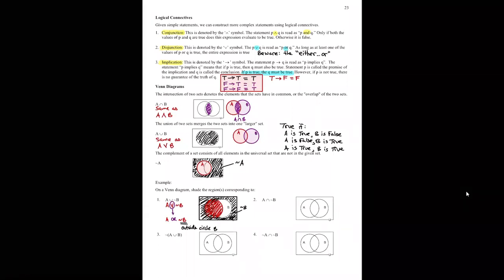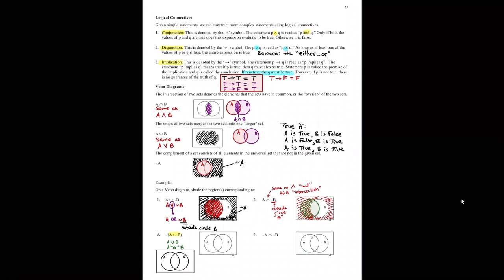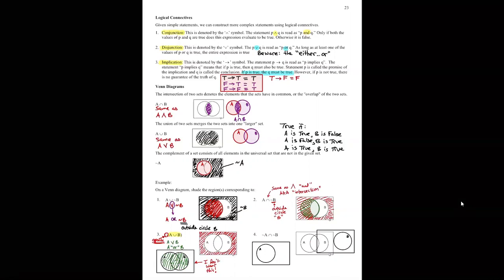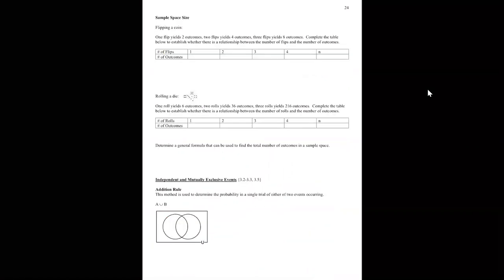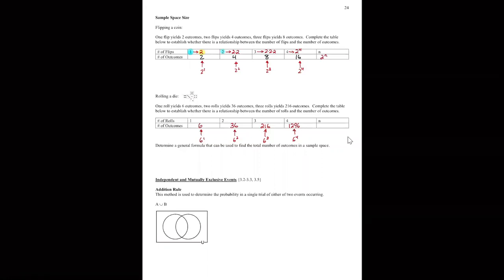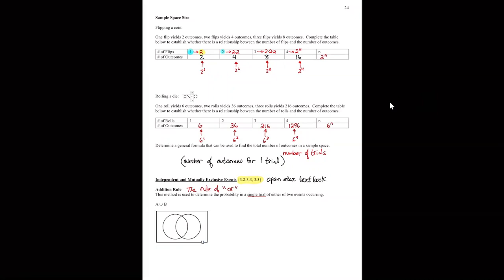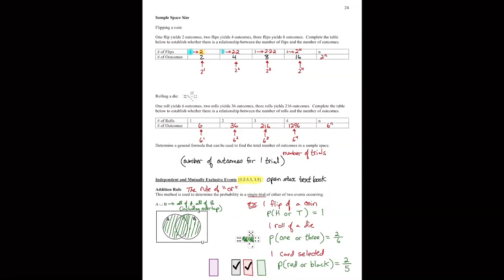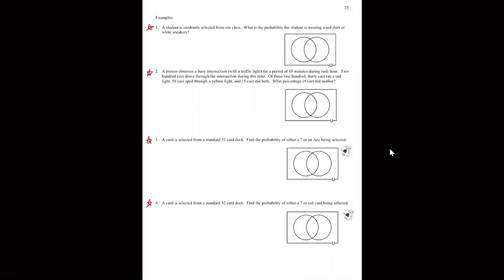Stat Notes Fall 2020 p23 - 24